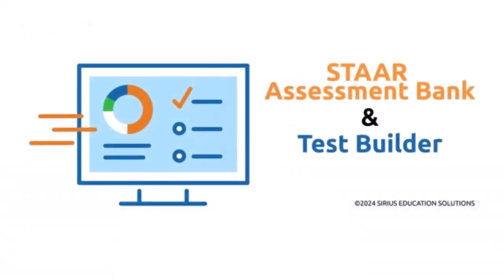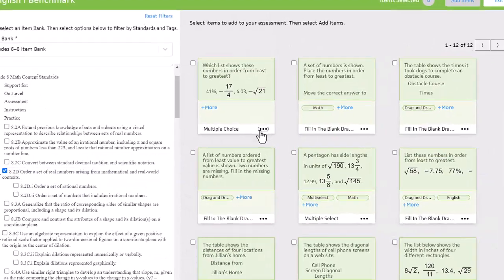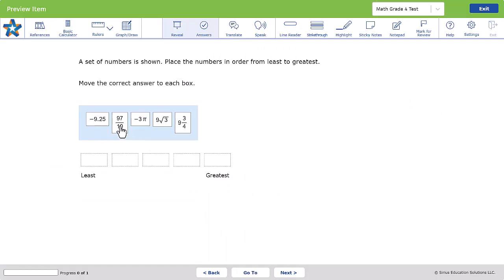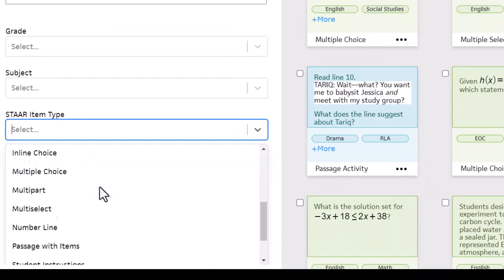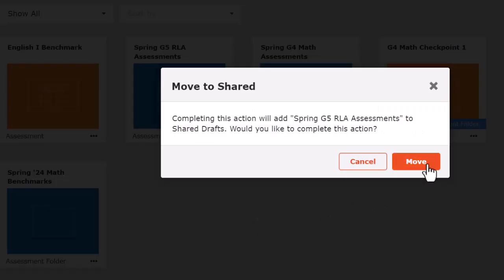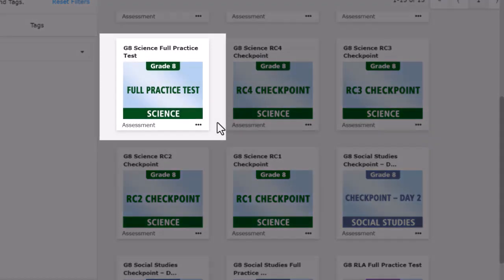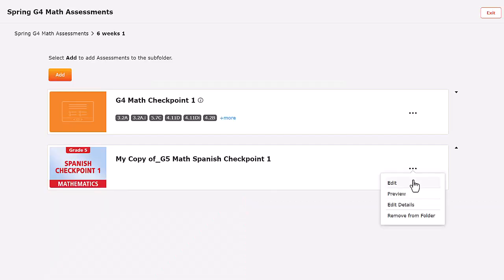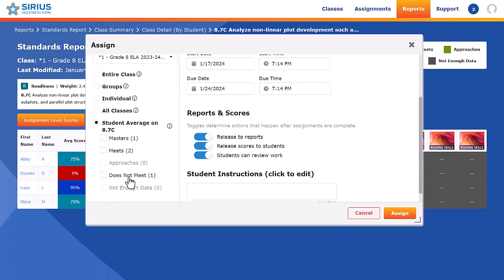Demo - Sirius STAAR Assessment Bank & Test Builder